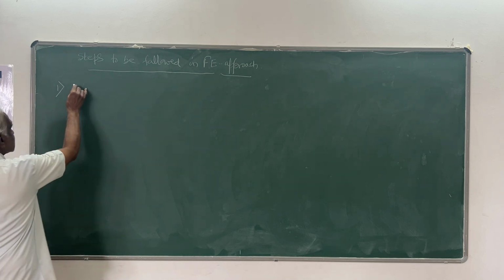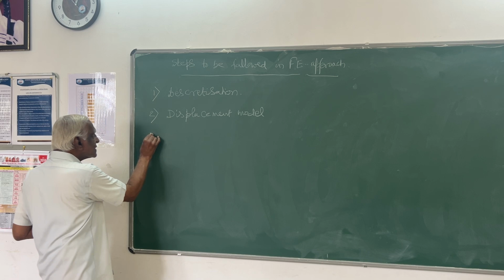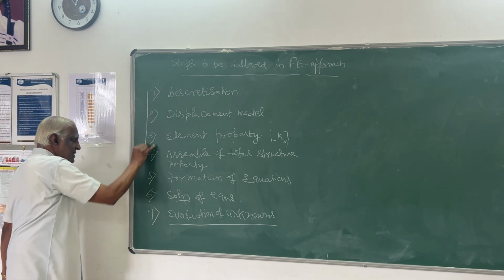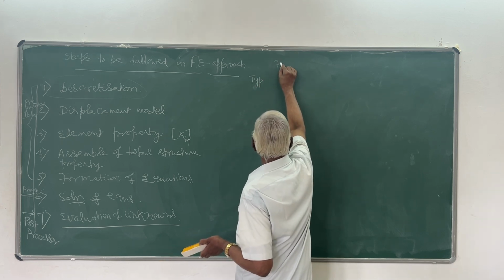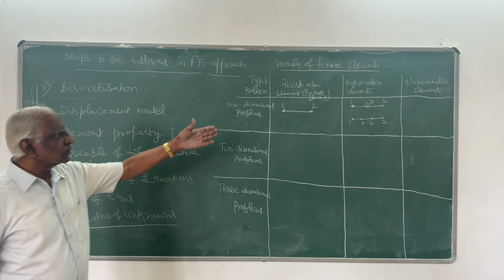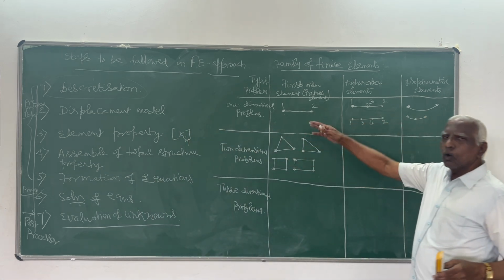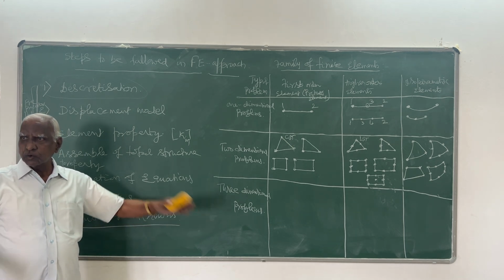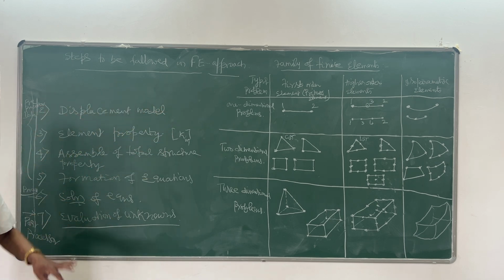Module 3 - Steps in FE Approach - Discretization